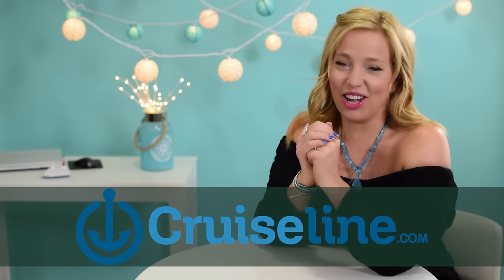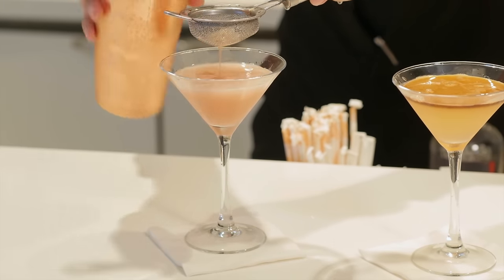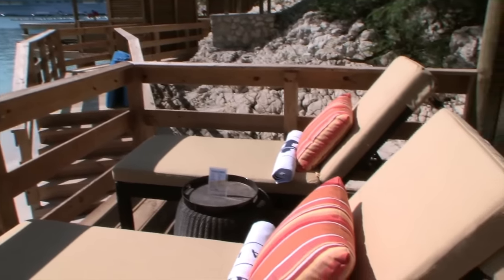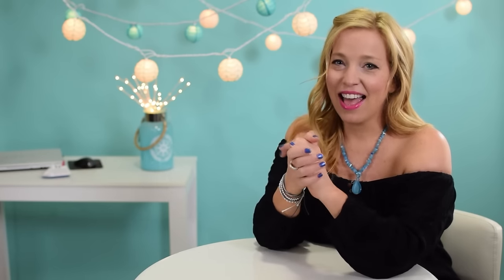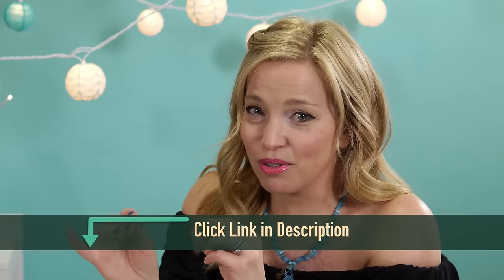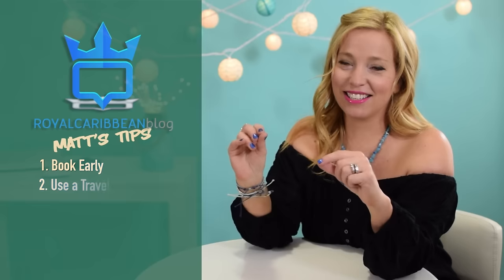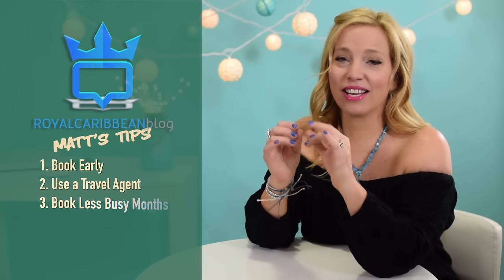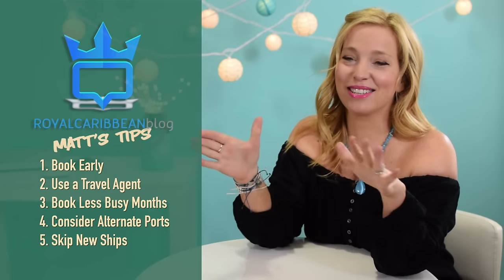Royal Caribbean Tips and Money Saving Tricks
❤️Prepping for a cruise? The NEW Intro to Cruising Master Class is here! 20 how-to vids, packing and prep checklists and a private Facebook page for students and coaches.

Hi Cruisers,
We are back with a special Royal Caribbean tips and money saving tricks episode. If you are considering a Royal Caribbean cruise vacation then this video is perfect for you.  The first half is dedicated to Royal Caribbean tips, and the second half is dedicated to Royal Caribbean money saving trick,s courtesy of our friend Matt Hochberg We are of course going to cover Royal Caribbean hacks, and things like the Royal Caribbean private island, Royal Caribbean North Star, and Royal Caribbean excursions.  Then we have five Royal Caribbean money saving tricks or tips. So if you want to know how to save money on a cruise, you'll definitely want to watch this special Royal Caribbean Tips and Tricks episode.

**Correction- Royal Caribbean does Now allow bottled water and soda to be brought on board.*

NEW! We have merch! Tank tops, hoodies, T-shirts, mugs, aprons AND international shipping

For exclusive access to a monthly video recording of our podcast (and more!), join our Backstage Crew

How can you shop amazon to support CruiseTipsTV, without buying items from our actual store? What happens when you make your amazon purchases through these links is we receive a small commission toward future amazon purchases, but you don't pay a penny more for your purchase. Of course, our store is pretty awesome too